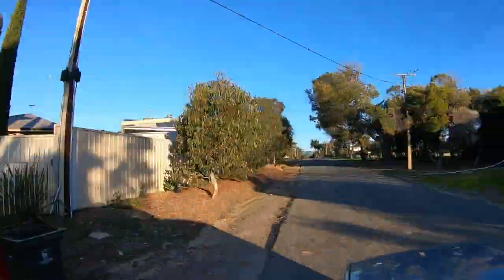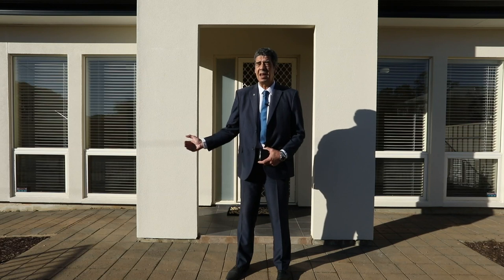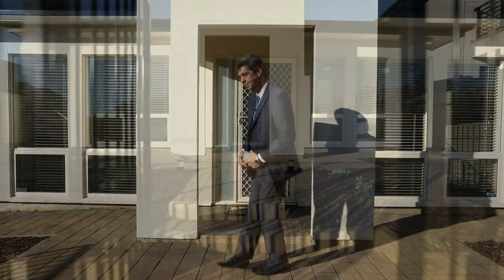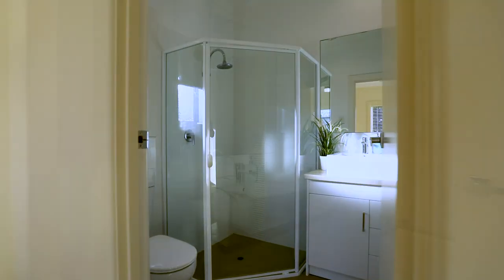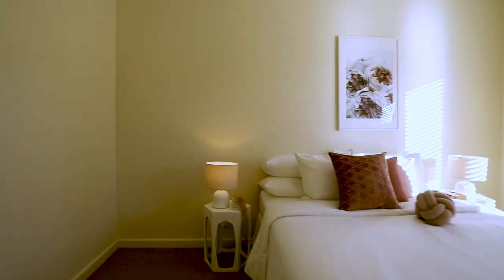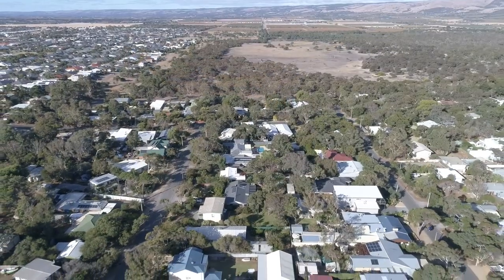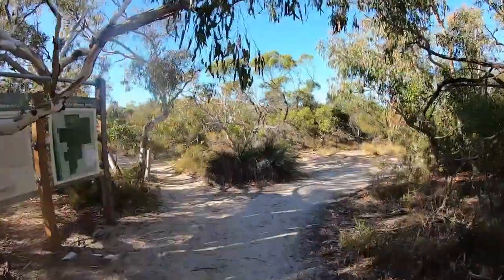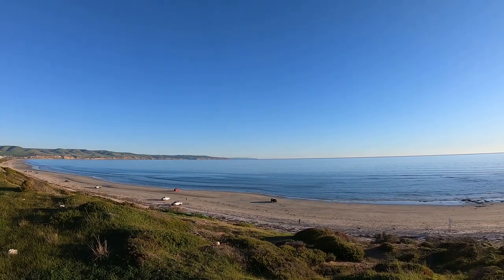45 Whinnerah Ave, Aldinga Beach